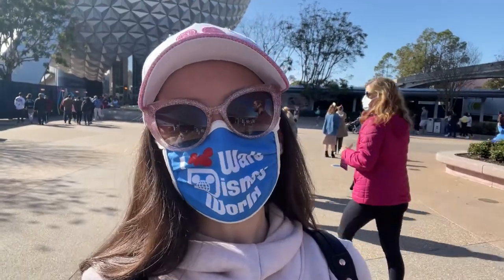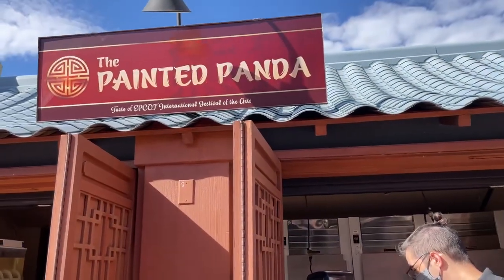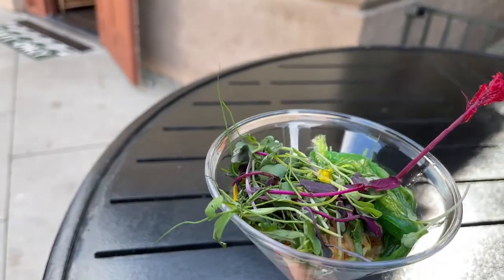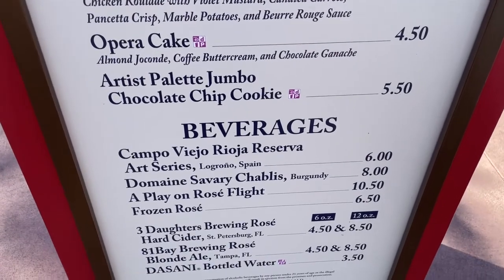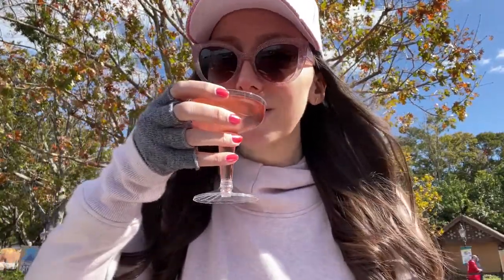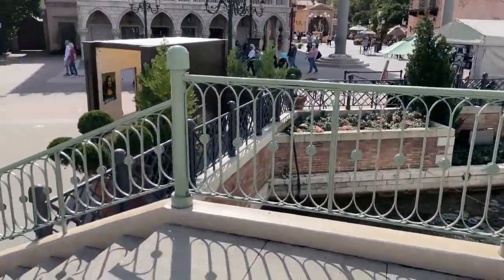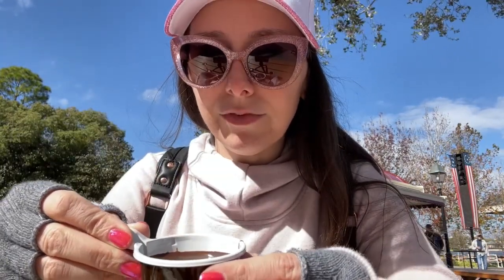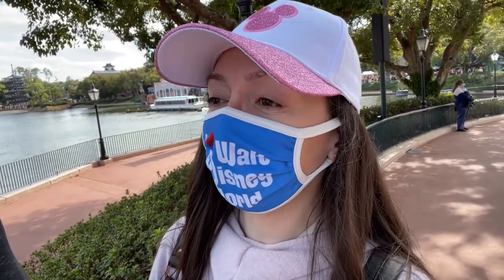Snacking Halfway Around the World in Epcot | Epcot Festival of the Arts | Jan. 2021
We had such good intentions for making it all the way around the world showcase, sampling as we went. We didn't stand a chance. But we enjoyed what we tasted today and cannot wait to go back for more festival food!

What Festival of the Arts foods have you tried?